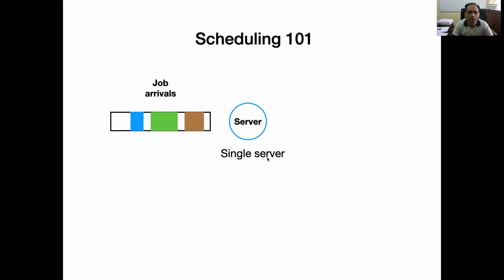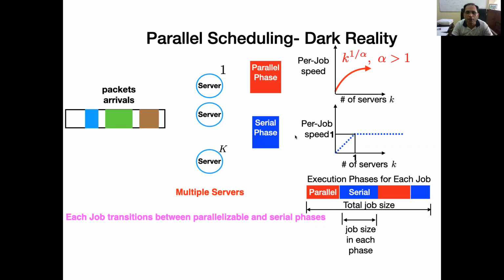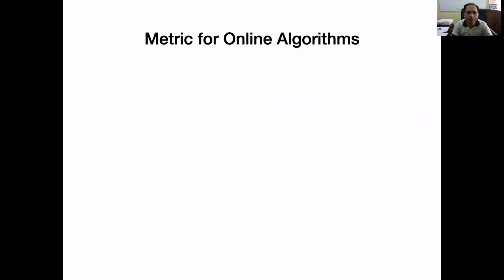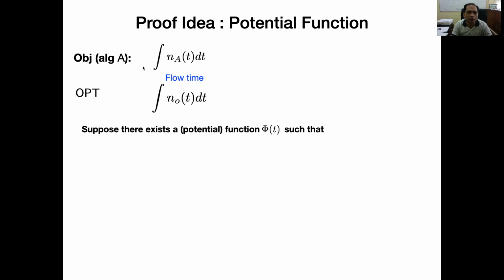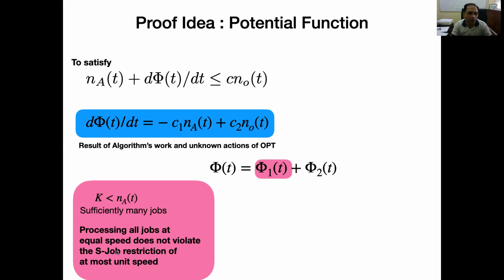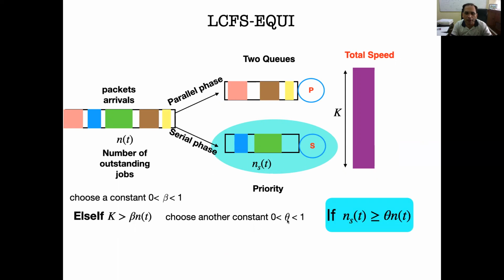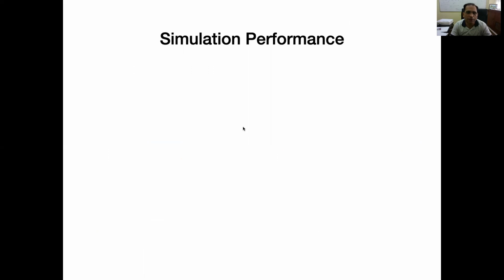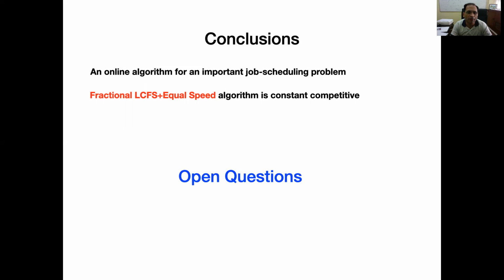WiOpt 2022 talk on "Scheduling for Multi-Phase Parallelizable Jobs"